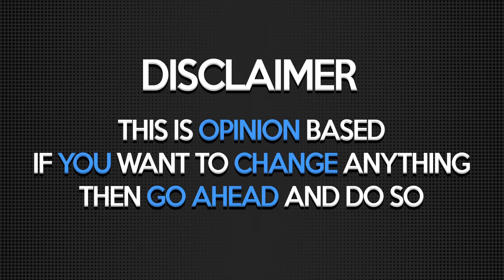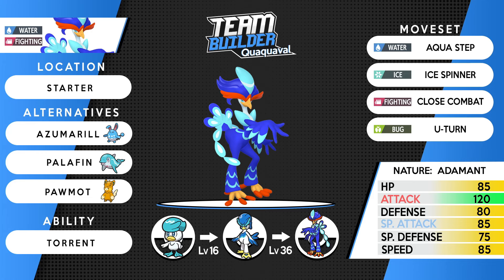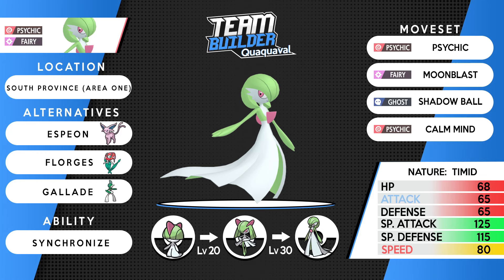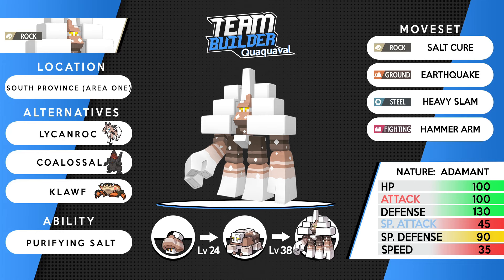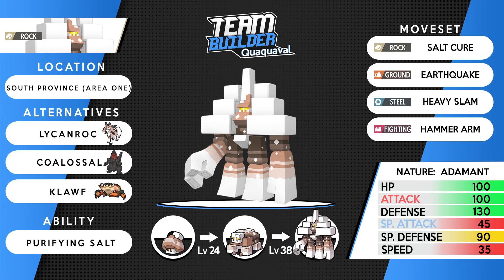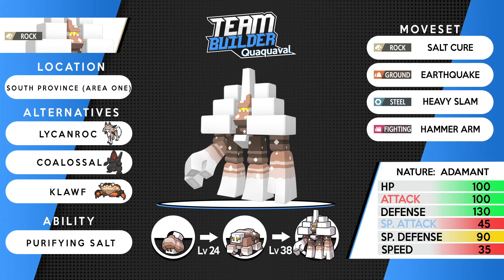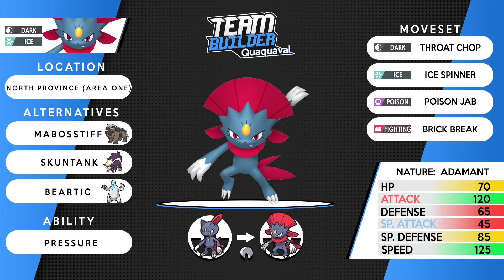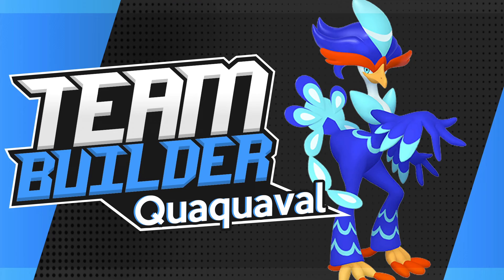Pokémon Team Builder | Best Quaquaval Team | Scarlet & Violet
Hey guys how's it going? Brandon here in this video, we're going to make a Pokémon team that is inspired by the Quaquaval evolution line in Scarlet and Violet. This team is based around the water type and is designed to be as strong as possible.

If you're a fan of the Pokémon game series, then this teambuilder is for you! We'll go through the different stages of the game, from choosing our Pokémon to building our team, and we'll show you how to make the best possible team. After watching this video, you'll be on your way to defeating the next Pokémon challenge!

1. NO version exclusives!
2. NO duplicate types
3. If a Pokémon isn't on this team it may be on another as I try not to duplicate Pokémon across all 3 teams!

Music : Pokémon Scarlet and Violet - BBA Trainer Battle Theme (Remix)